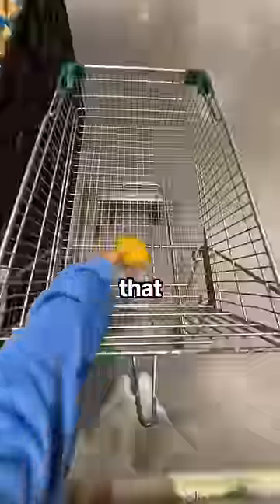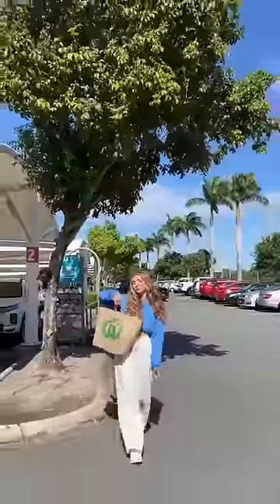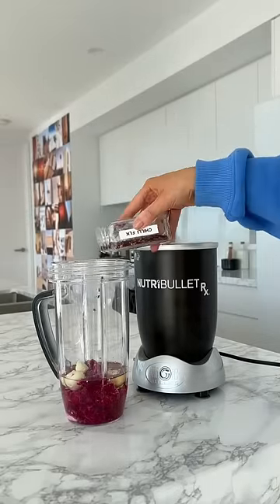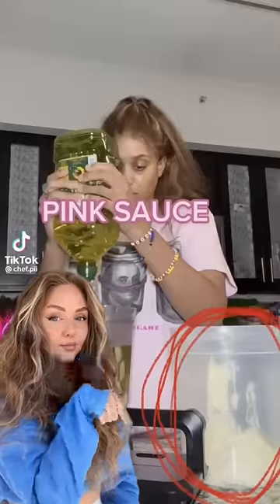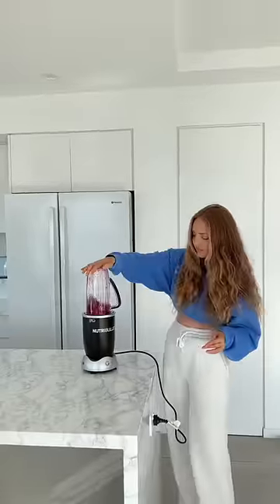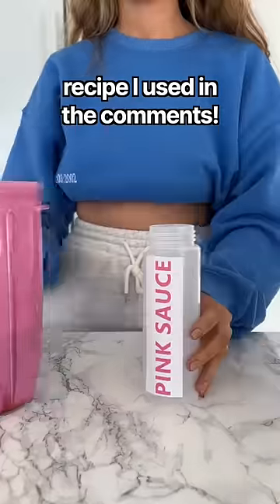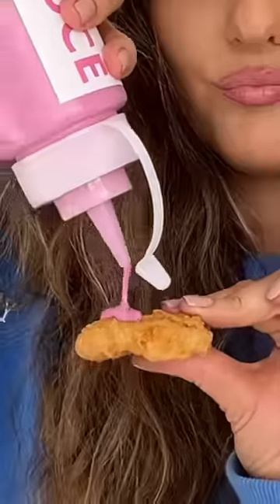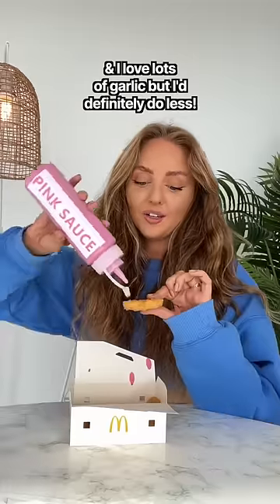i made the VIRAL pink sauce 🤮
would you try it? 💗 if you saw the last clip, no u didnt 👀

RECIPE: 1 tbsp water, 200ml sunflower oil, 50ml mayo, 1 tbsp honey, 1 tbsp vinegar (see other comments for more)
4 garlic cloves (she seems to use a lot but I’d only do 1 in future), half a dragon fruit, pinch pink salt,
she lists “dried spices” but I just used chilli flakes, juice of half a lemon, dash of milk, & citric acid (which you totally don’t need, she just had it in her ingredients list).